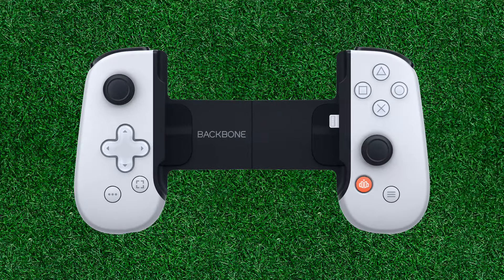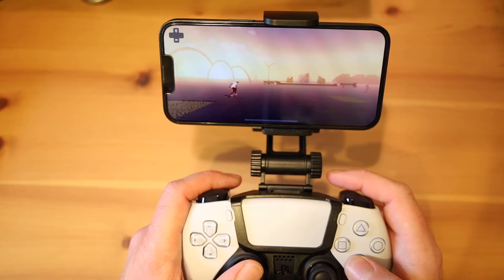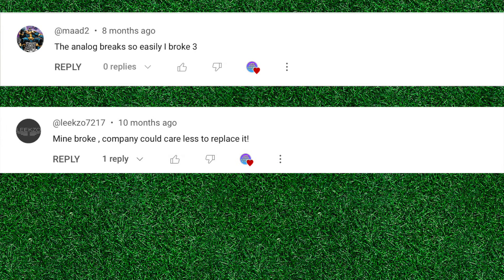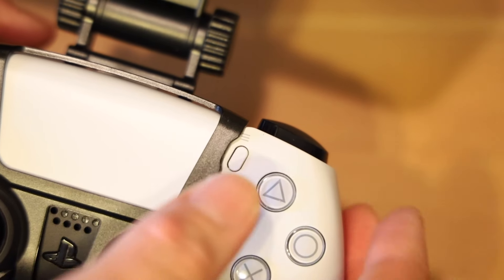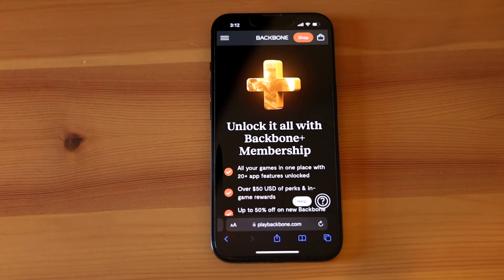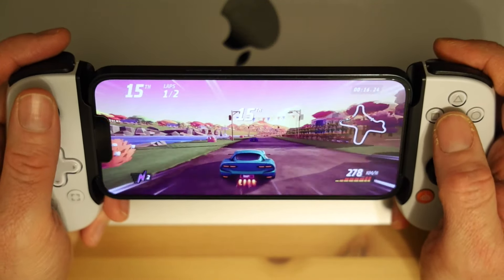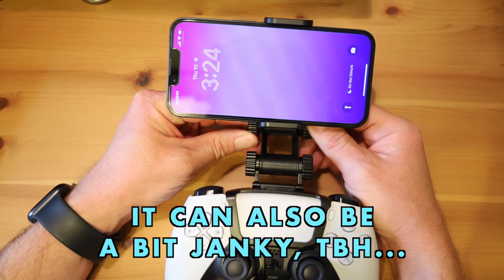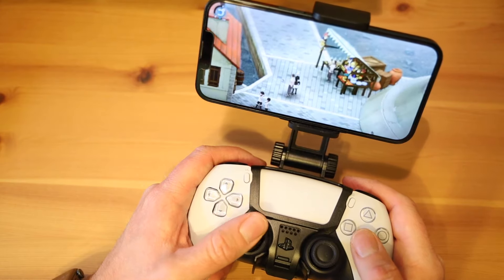Should You Buy a DualSense Mount Instead of Backbone?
Many of my users told me to try a cheap Dual Sense phone mount instead of a Backbone, so I replaced my Backbone for a while to try it out!

⏱Chapters:
0:00 The best choice for you?
0:28 The Backbone is not a Dual Sense
2:52 Dual Sense Purists
5:09 Dual Sense Savers
7:25 Backbone Backers

Interested in the Backbone? Thank you for supporting the channel! 🙏

OIVO PS5 Controller Phone Clip Mount
Amazon US 🇺🇸
Amazon UK 🇬🇧
Amazon Canada 🇨🇦

🎮 BACKBONE LINKS: 🎮

Amazon US 🇺🇸
Backbone PlayStation Edition
Backbone One

Amazon UK 🇬🇧
Backbone PlayStation Edition
Backbone One

Amazon Canada 🇨🇦
Backbone PlayStation Edition
Backbone One

WEPIGEEK Case for Backbone
Amazon US 🇺🇸
Amazon UK 🇬🇧
Amazon Canada 🇨🇦

TUDIA Easy Snap On Hard Case for Backbone:
Amazon US 🇺🇸
Amazon UK 🇬🇧
Amazon Canada 🇨🇦

PSPlay:
Android users, check out the PSPlay app on the Google Play Store. It’s a paid alternative to Sony’s PS Remote Play app that allows you to use third-party controllers like the Backbone